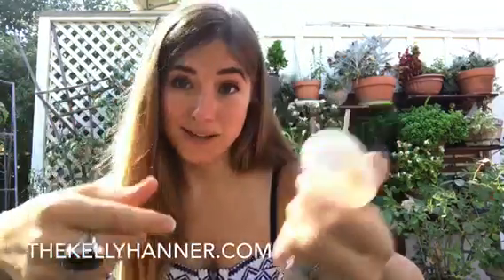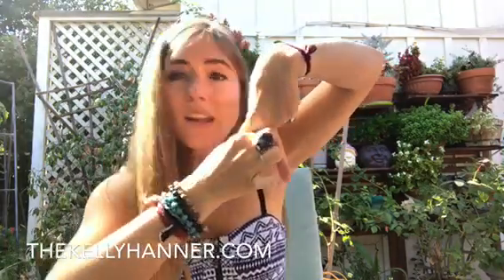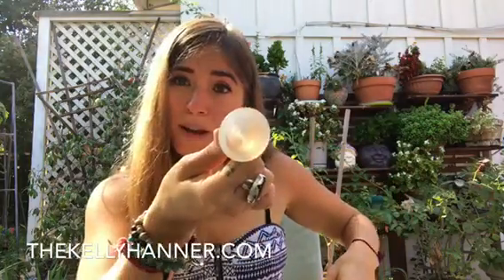How to Use & Insert the DivaCup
Thekellyhanner.com I share how to insert the DivaCup.

for quality full spectrum CBD